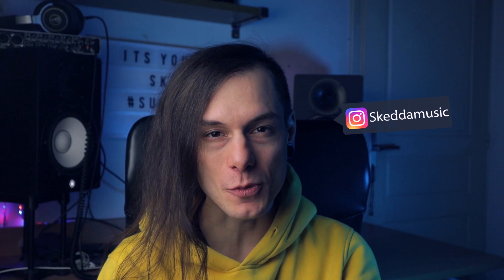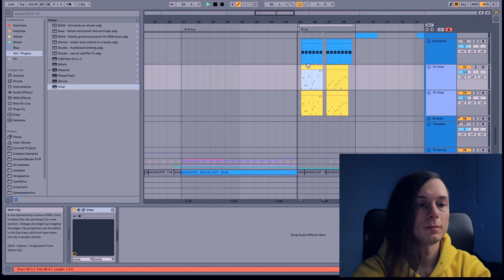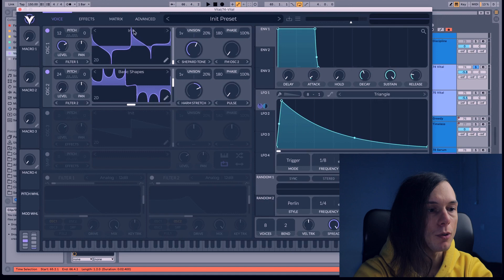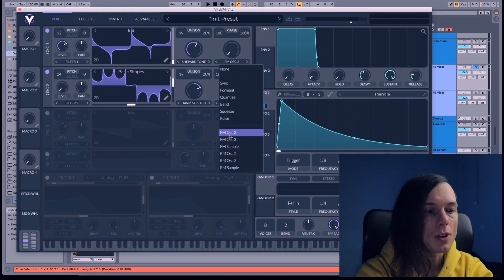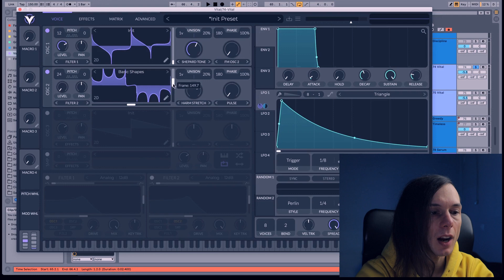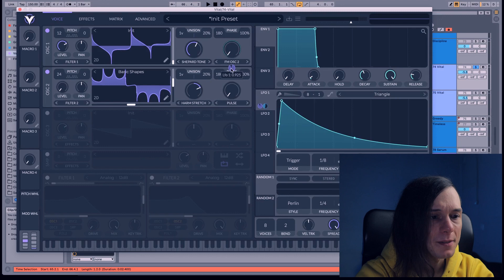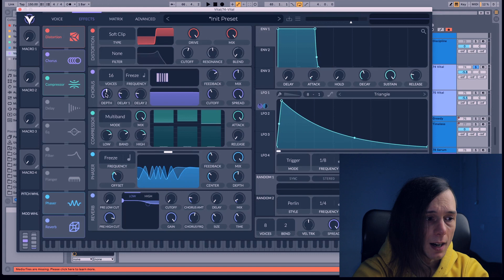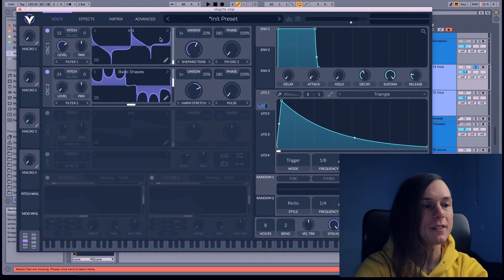Melodic Bass on Vital?!? (Preset download)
Stream Black Ops on soundcloud and download the track along with the free sample pack.